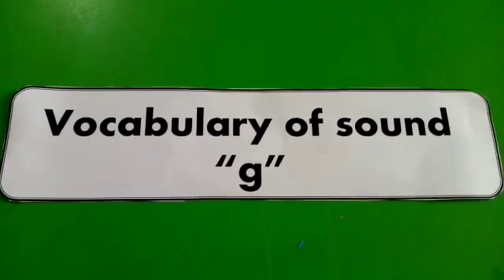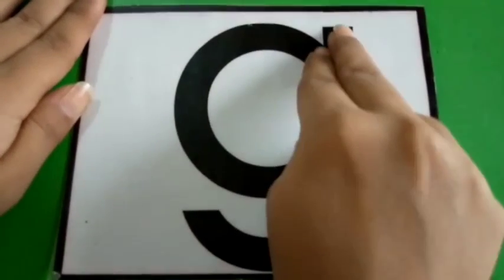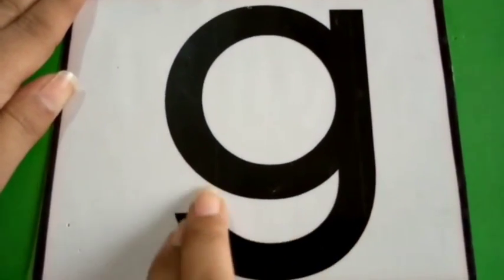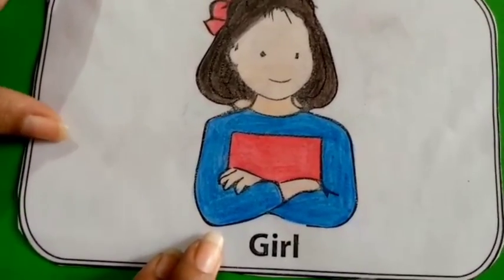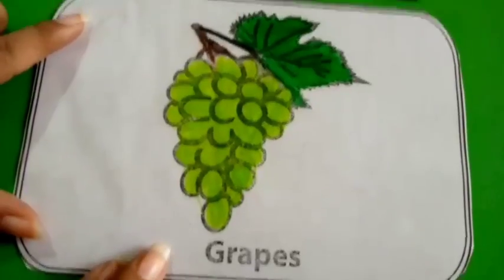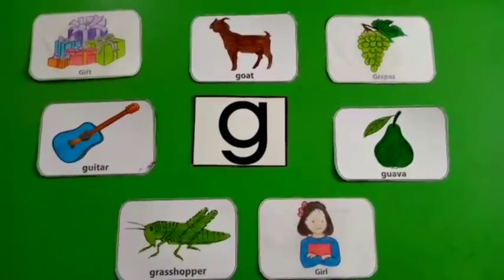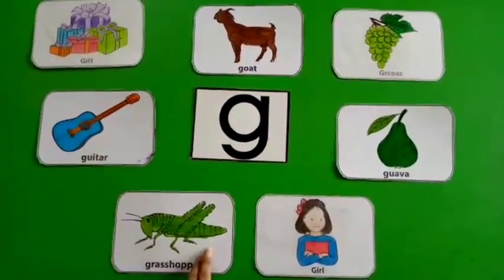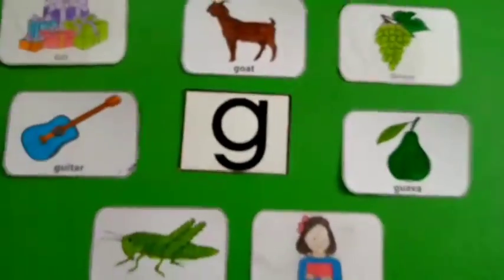Introduction and vocabulary of ' g ' | Proactive Schooling System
Introduction of Phonic sound ' g ' through activities | Proactive Schooling System |

Teaching letter-sound knowledge will allow children to make the link between the unfamiliar print words to their spoken language and  knowledge.
 Sounds are essential for kids to pronounce and writing correct spellings.

Formation and Activity of Sound ' c ' | Proactive Schooling System |